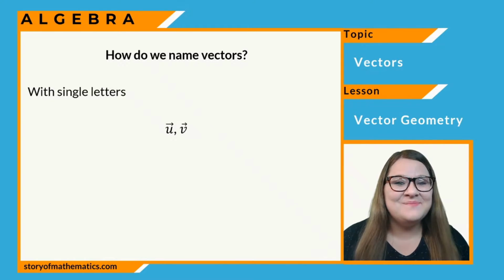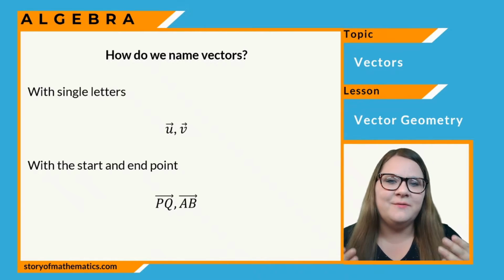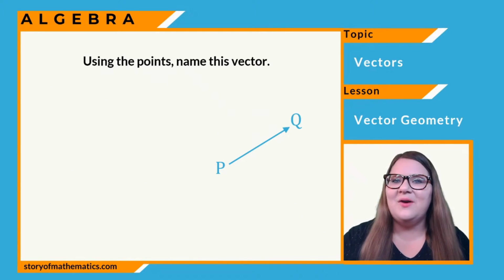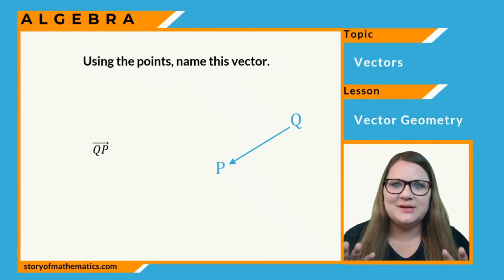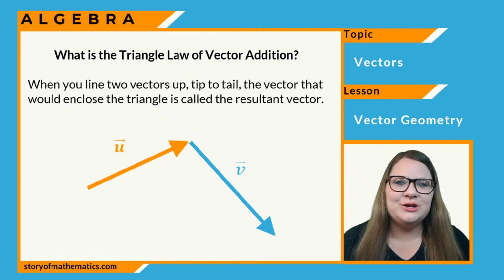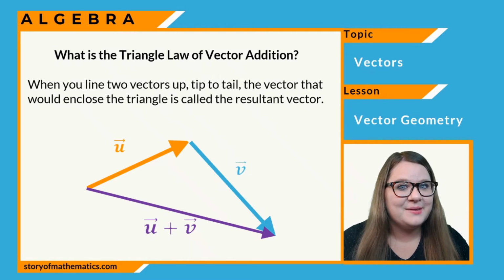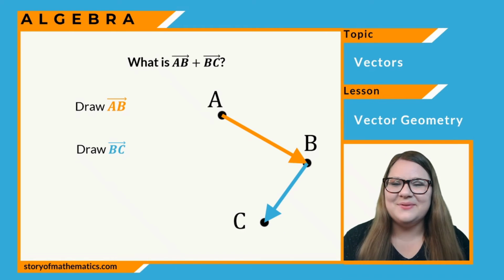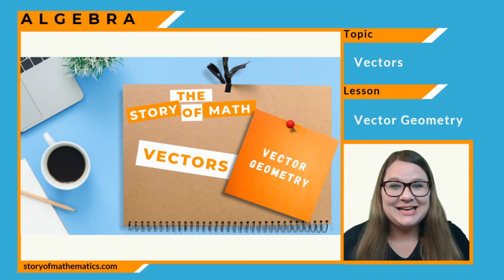Vector Geometry - 9/10 - Vector Introduction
Modeling is important in all branches of mathematics, including vector geometry. This is: “The study of geometric representations of vectors, namely the representation as directed line segments or arrows.”